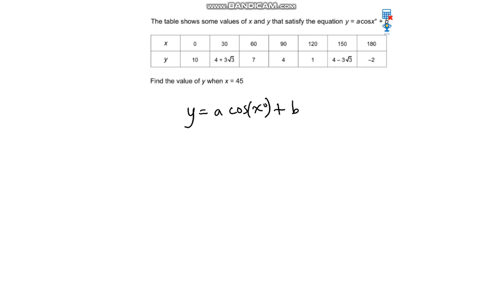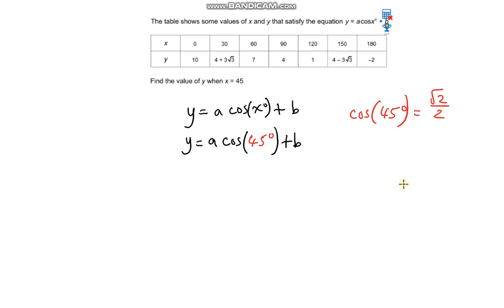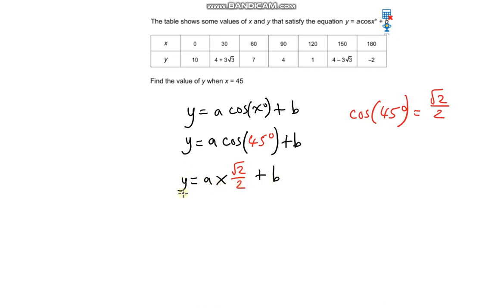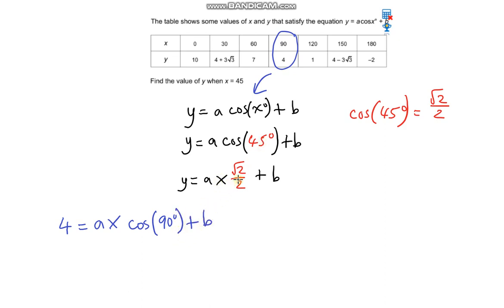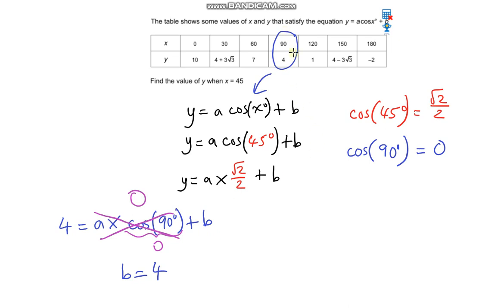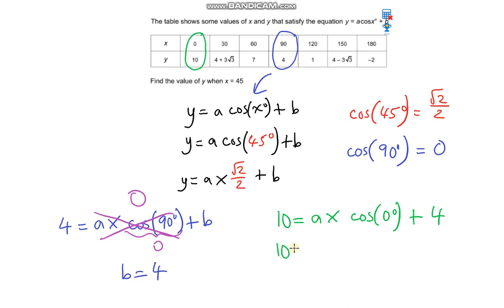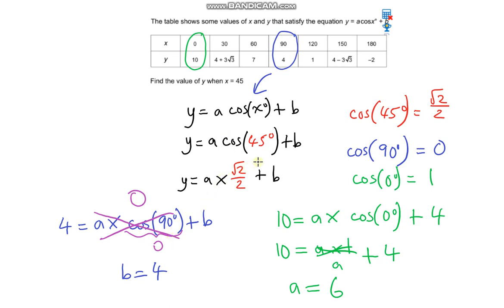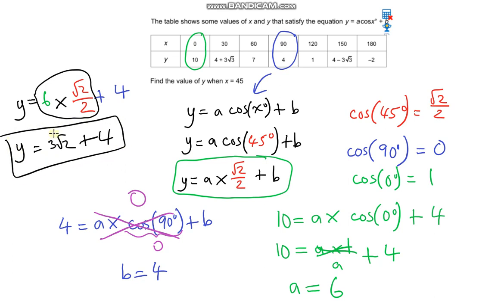Problem Solving Using Exact Trig Values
This video is an extension to the three part series that I made on exact trig values. It involves applying some of the exact trigonometric values (ratios) as well as using problem solving skills to solve equations. Part of the GCSE Maths Higher syllabus.